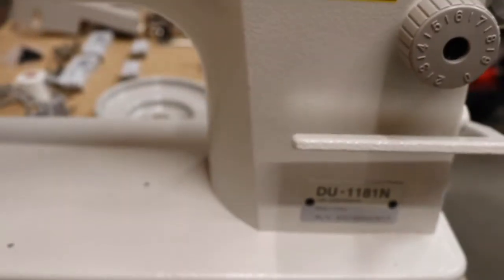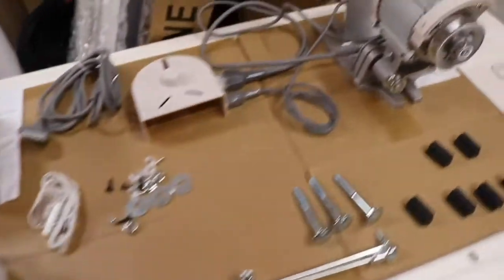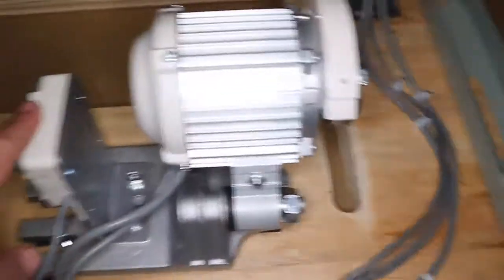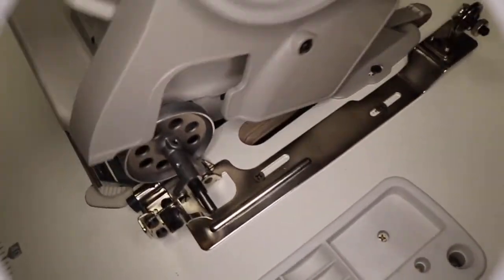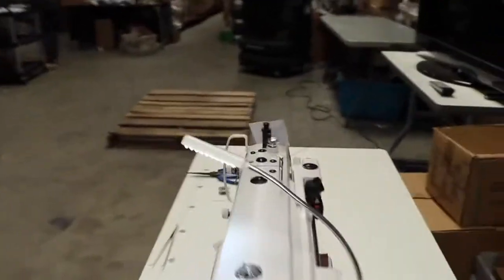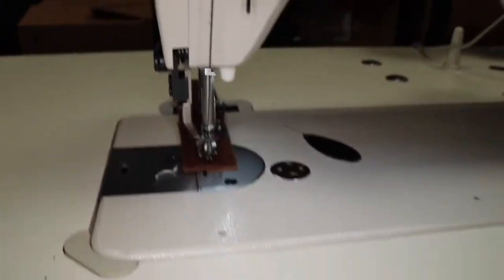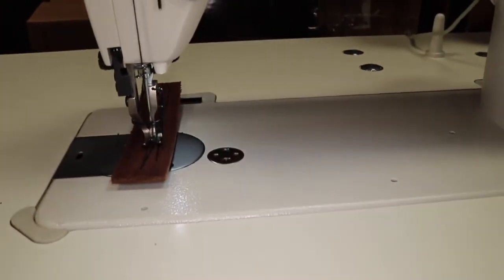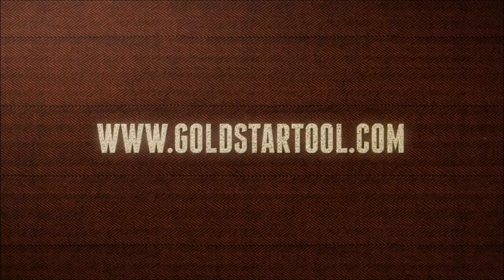Tutorial How to Assemble Juki DU-1181N Walking Foot - Goldstartool.com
Another machine assembly video.  Today we learn with David how to assemble the Juki DU-1181N walking foot industrial sewing machine.

The Juki DU-1181N is a single-needle, straight stitch, top and bottom feed industrial sewing machine. Manufactured by Juki, a world leader in sewing quality and technology, this machine is ideal for sewing medium weight fabrics. With top and bottom feed technology, The presser foot aids in pulling the fabric, allowing for medium weight material to be sewn more easily. With the addition of a servo sewing motor, this unit is whisper quiet and ideal for in-home use. This item is sold as a complete unit, which includes the machine head, table, stand, motor, sewing light, drawer, and all necessary components installed and ready to sew